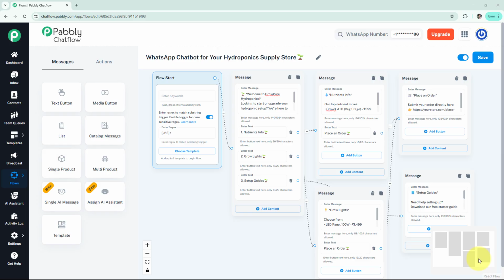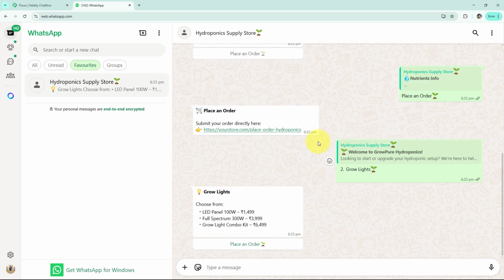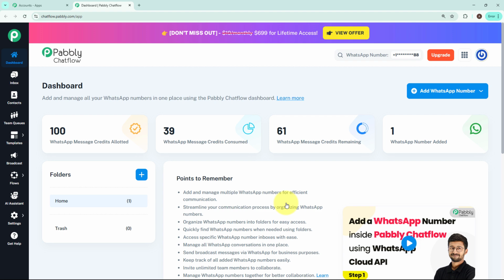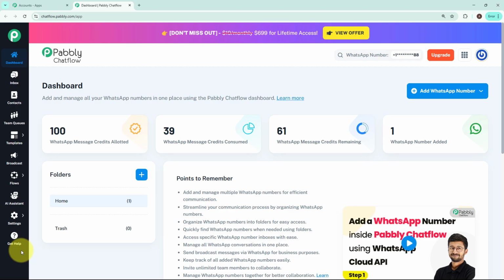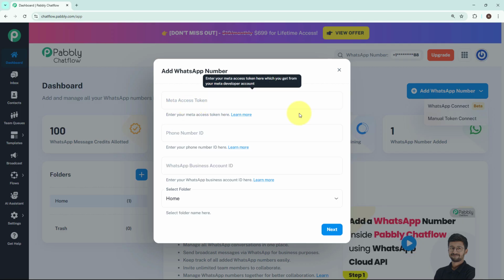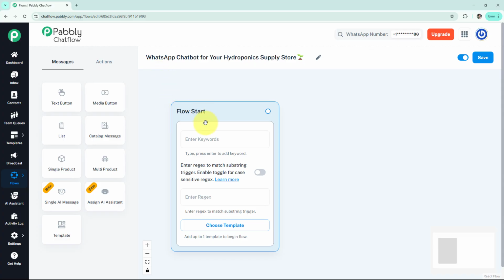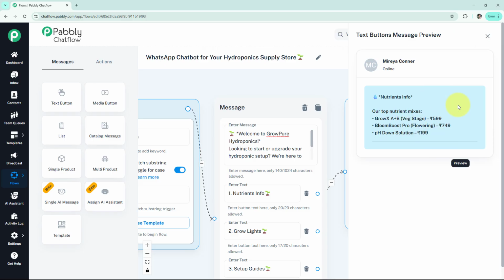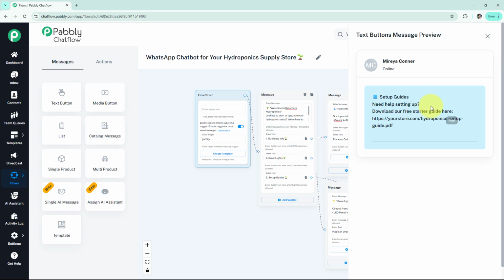How to Create a WhatsApp Chatbot for Your Hydroponics Supply Store Business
🎯 Use Case:
Customers message for nutrients, lights, and setup guides. The chatbot replies instantly, shares product details, and processes orders without me lifting a finger.

Looking to enhance your hydroponics supply store's customer experience? Discover how to create a WhatsApp chatbot that streamlines communication and boosts sales with Pabbly Chatflow! 🌱 In this comprehensive tutorial, we’ll guide you through:

✅ Setting up a WhatsApp chatbot tailored to your hydroponics business
✅ Providing instant answers to customer inquiries about products and services
✅ Sharing automated updates on inventory and special promotions
✅ Utilizing a user-friendly drag-and-drop interface—no technical skills needed!
✅ Enhancing customer support with 24/7 automated replies

Transform the way you interact with your customers and watch your business grow as you improve engagement and efficiency! 📈